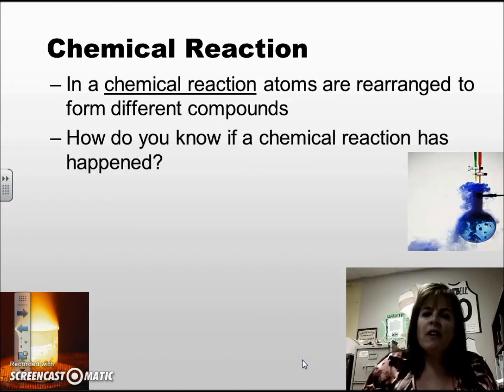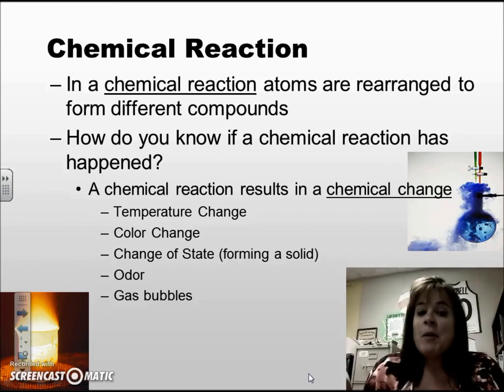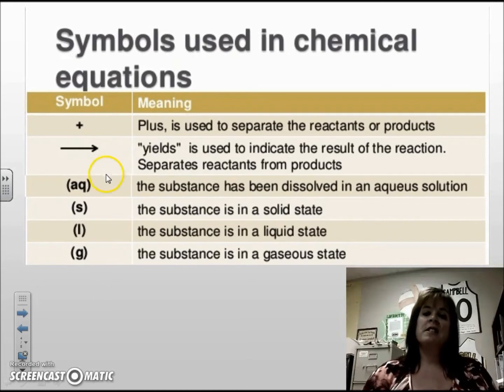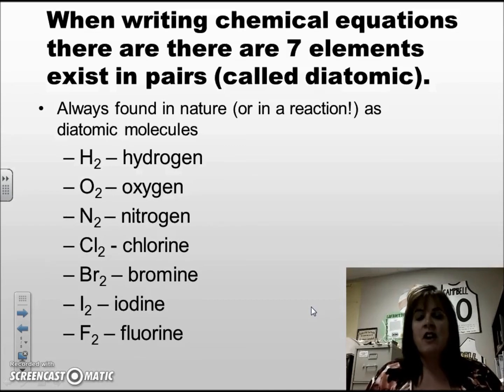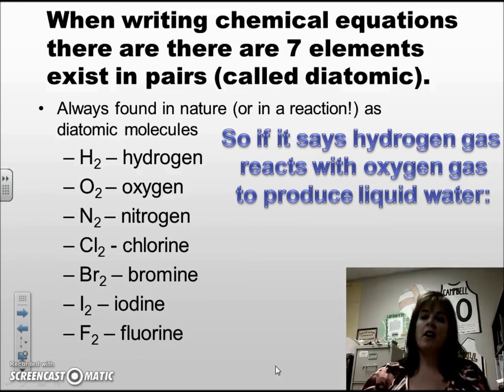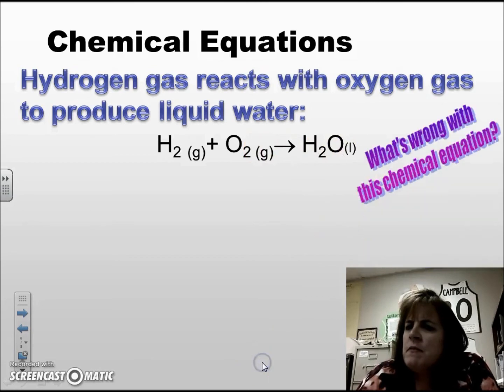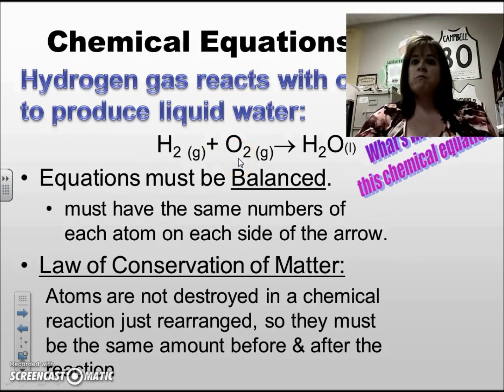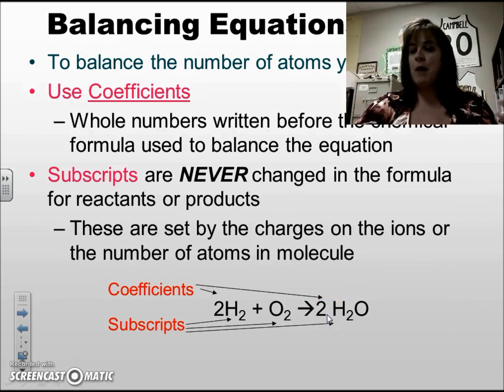Chemistry Unit 6. Video 1 Chemical Reaction Basics